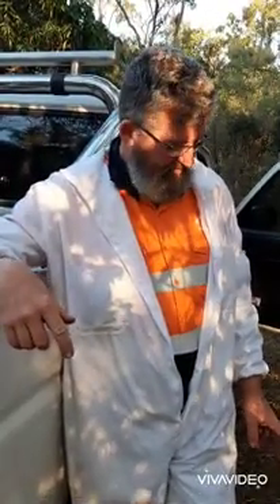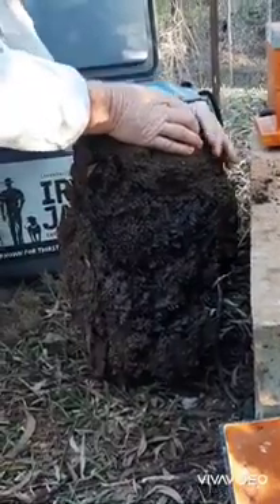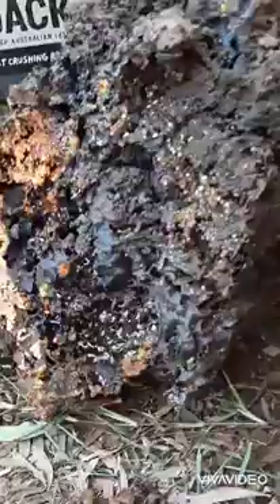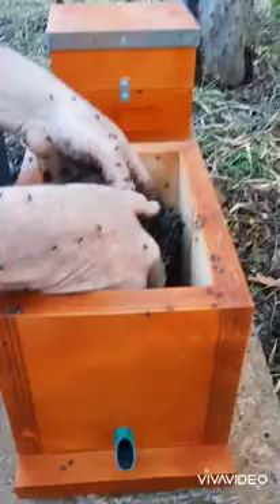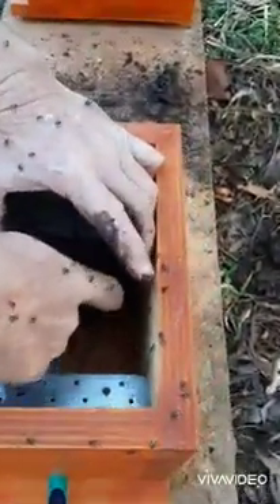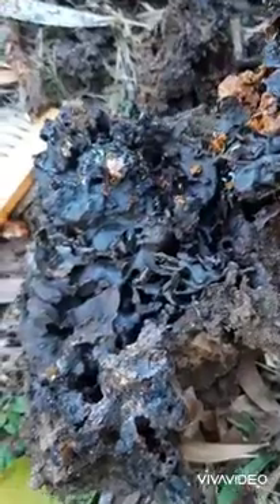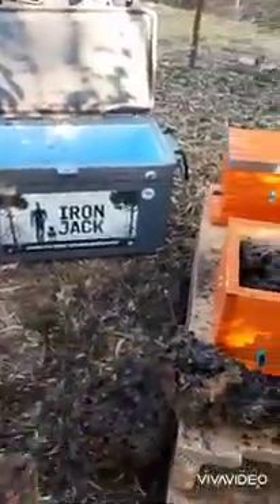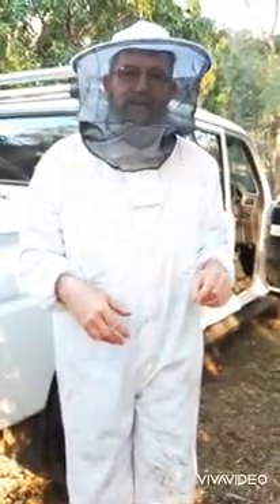Australian Native Bees - rehousing a deteriorating hive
We found a hive in an old rotten log and it was collapsing in on itself, so we rehoused them.